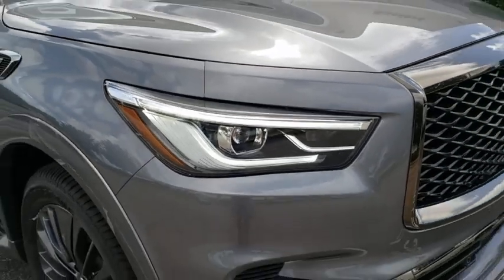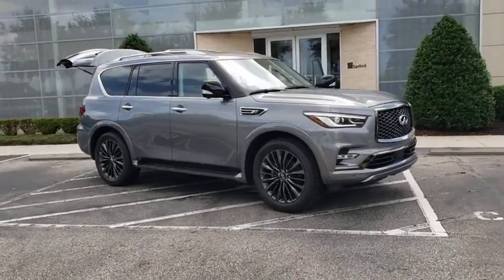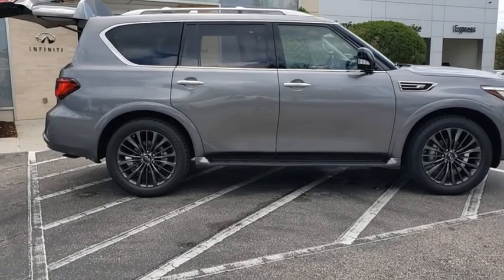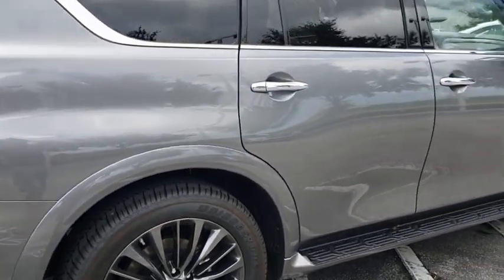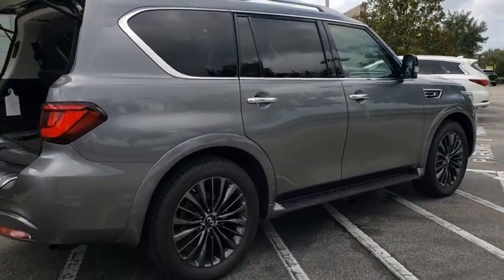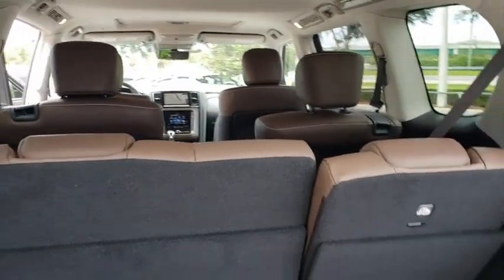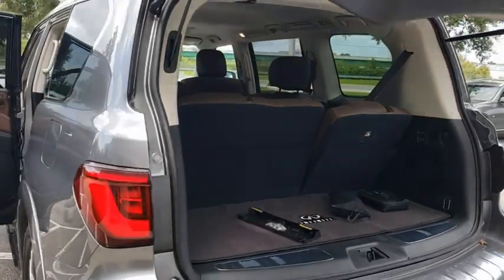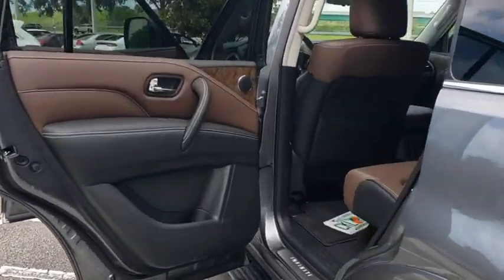2021 INFINITI QX80 Orlando, Sanford, Oviedo, Altamonte Springs, Apopka, FL NX715079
2021 INFINITI QX80 LUXE - Stock#: NX715079 - VIN#: JN8AZ2AF9M9715079

Sanford Infiniti
995 Rinehart Rd

Navigation Heated Leather Seats Third Row Seat Moonroof Rear Air. GRAPHITE SHADOW exterior and Graphite interior LUXE trim. READ MORE!KEY FEATURES INCLUDELeather Seats Third Row Seat Navigation Sunroof Quad Bucket Seats Power Liftgate Rear Air Heated Driver Seat Back-Up Camera Running Boards Premium Sound System Satellite Radio iPod/MP3 Input Onboard Communications System Trailer Hitch Rear Spoiler MP3 Player Rear Seat Audio Controls Remote Trunk Release Privacy Glass.OPTION PACKAGESROOF RAIL CROSS BARS. INFINITI LUXE with GRAPHITE SHADOW exterior and Graphite interior features a 8 Cylinder Engine with 400 HP at 5800 RPM*.WHO WE ARESanford INFINITI is a Florida car dealer totally focused on customer satisfaction and value. We are full of INFINITI experts with a committed sales staff with many years of experience satisfying our customers inquiries and automotive needs.Horsepower calculations based on trim engine configuration. Please confirm the accuracy of the included equipment by calling us prior to purchase.